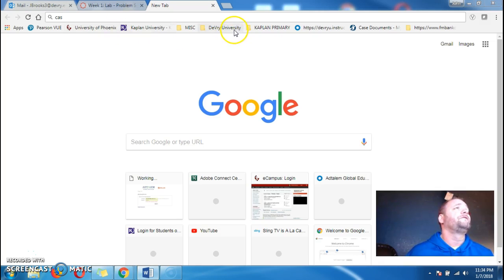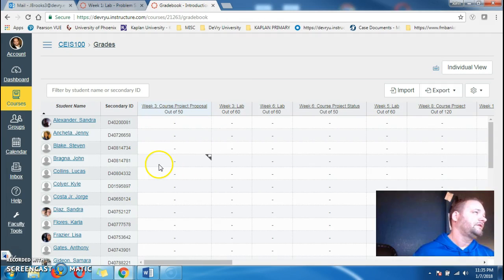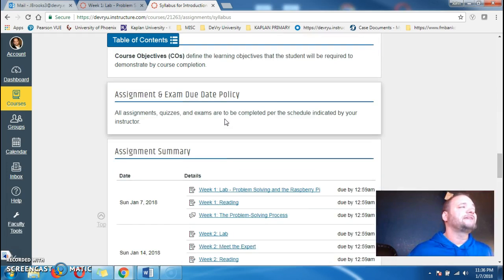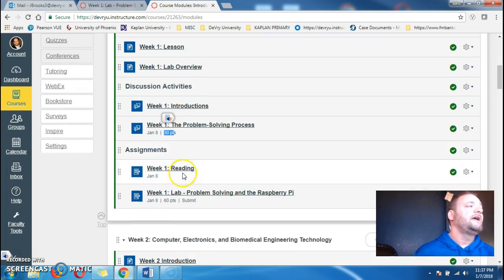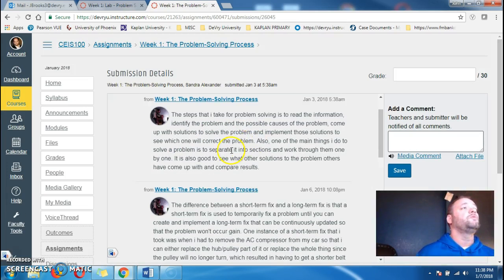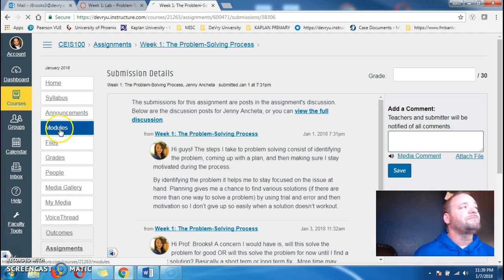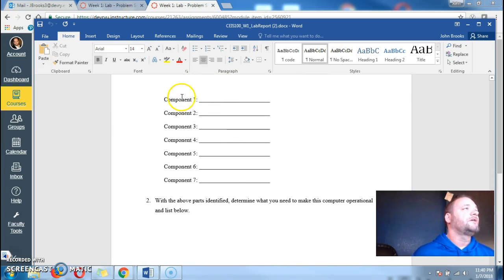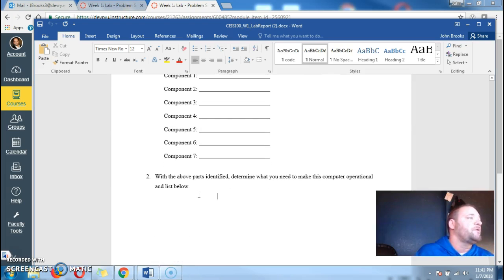CEIS100 - WEEK1 - Grading